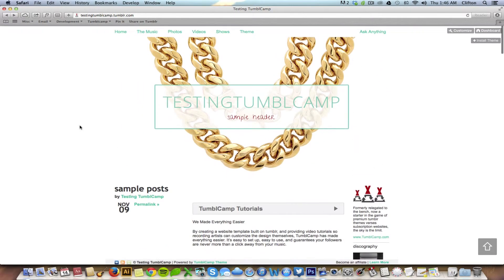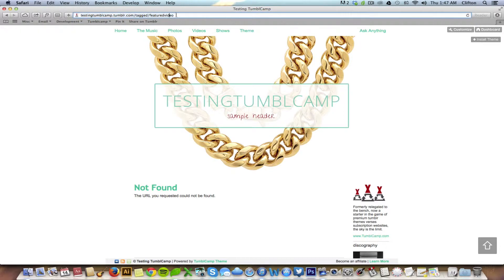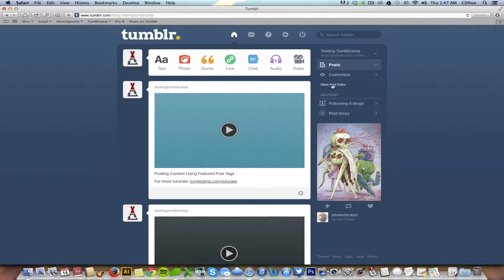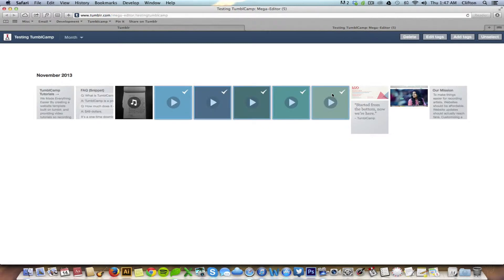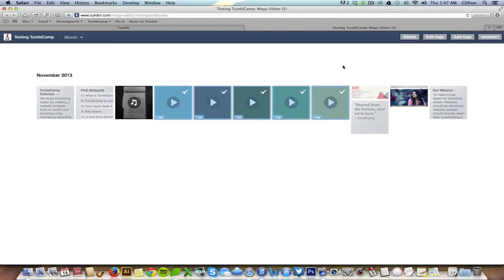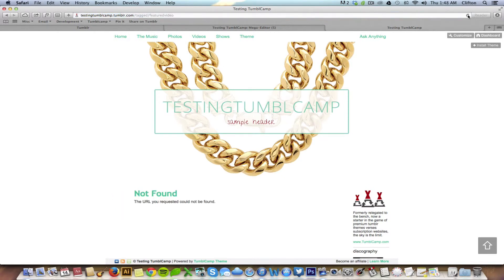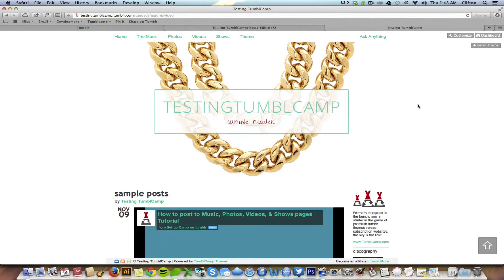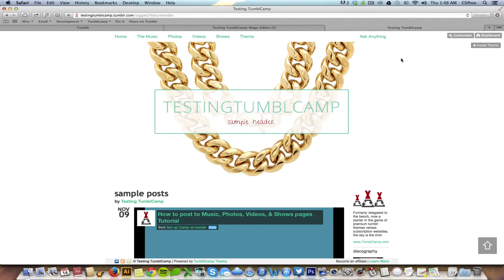How to Edit / Add Tags to Multiple Posts at Once Using the Mass Post Editor in tumblr Tutorial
Using the Mass Post Editor to Add Hashtags to tumblr Posts in TumblCamp

TUMBLCAMP
A Simple Website Template for Recording Artists
Set Up Camp, on tumblr for $49

No Subscription. Easy to Set Up. Free Design Tutorials.